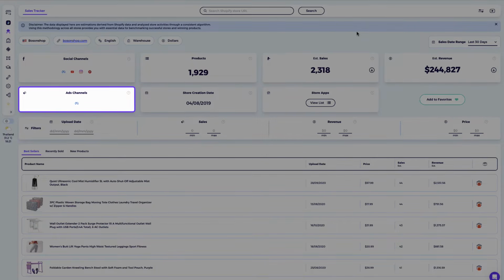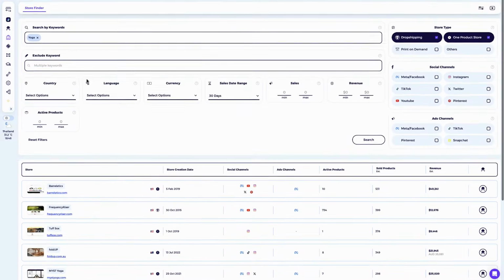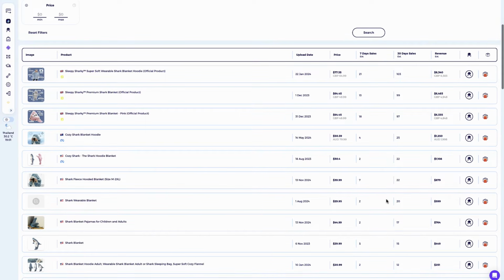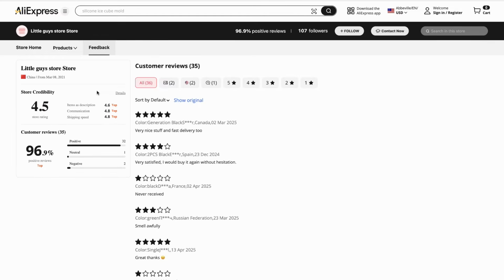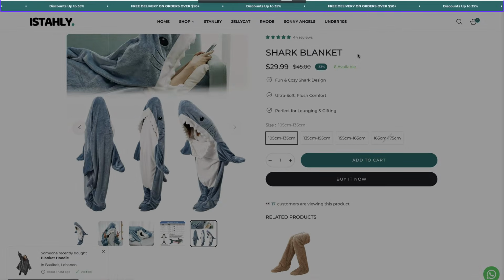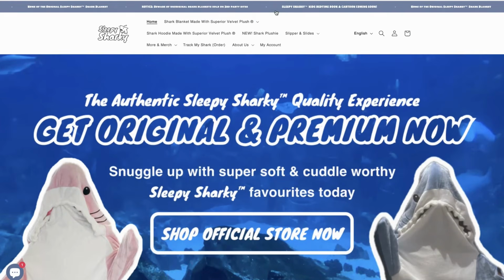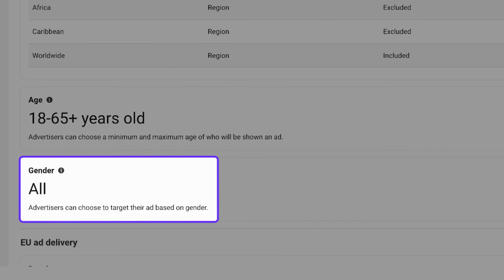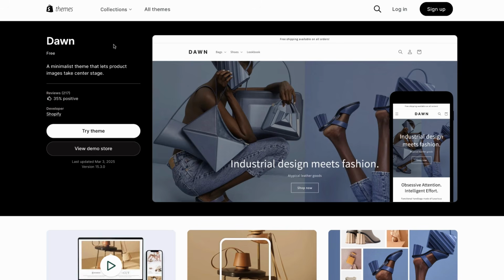How To Spy on Your Shopify Competitors | Shopify Sales Tracker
How To Spy Your Shopify Competitors' Analytics | Shopify Sales Tracker

If you want to spy on Shopify competitors and dominate dropshipping, this video shows you how to spy Shopify store performance with Zik Analytics’ Shopify Sales Tracker. Learn how to spy on your competitors' Shopify store and instantly uncover high converting Shopify stores that are making millions. Using the Shopify Sales Tracker, you can spy on Shopify competitors, break down their store revenue, and use the ultimate Shopify store revenue checker to guide your success.

00:00 Intro
01:10 ZIK Sales Tracker
04:55 Find Winning Products
12:37 Unique Selling Proposition
15:24 Generate Traffic
24:23 Conclusion

Discover how to find successful competitors' Shopify store and learn how to spy on competition by analyzing best-selling products, marketing channels, Shopify apps, and Shopify themes. I will show you how to spy Shopify store operations, how to check Shopify store revenue, and how to find Shopify stores that make millions every month. If you want to spy on competitors effectively and uncover successful Shopify stores fast, you need this Shopify sales tracker in your toolkit.

This guide will teach you how to find successful Shopify stores using proven steps to spy on Shopify competitors, boost your Shopify dropshipping store, and launch winning products. By learning how to spy on competition and track Shopify store revenue with the best Shopify store revenue checker, you’ll always stay ahead of your competitors. Don’t miss this deep dive into finding high converting Shopify stores, uncovering Shopify dropshipping winners, and mastering how to spy on your competitors' Shopify store like a pro!